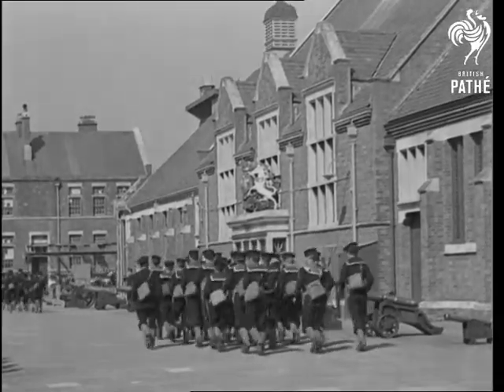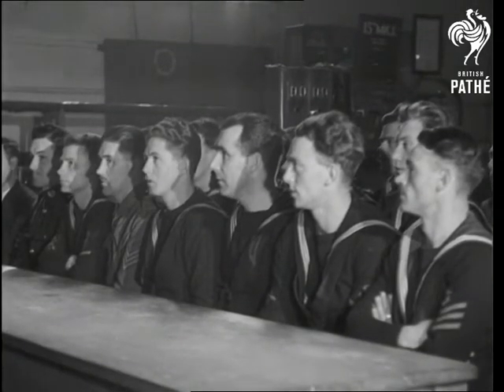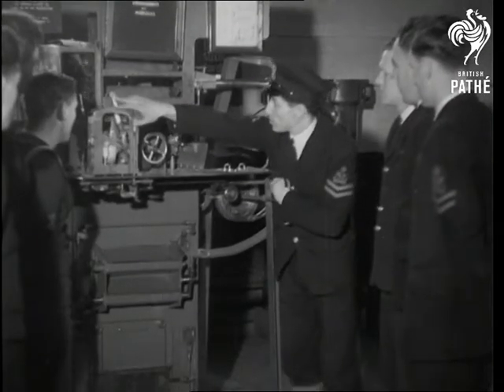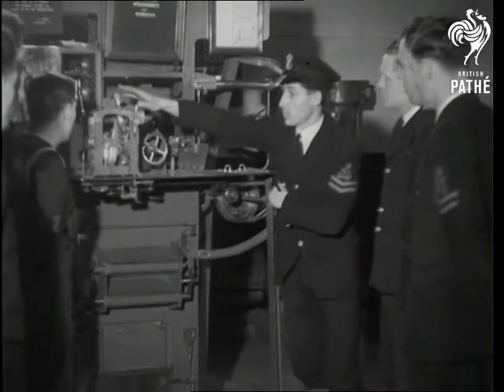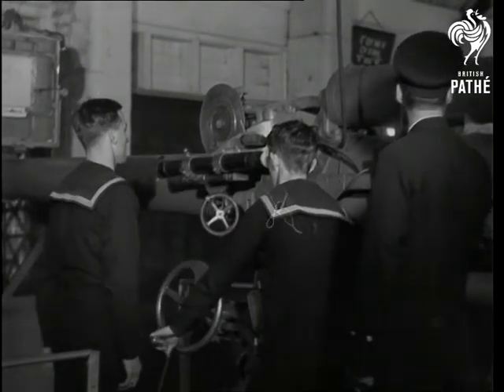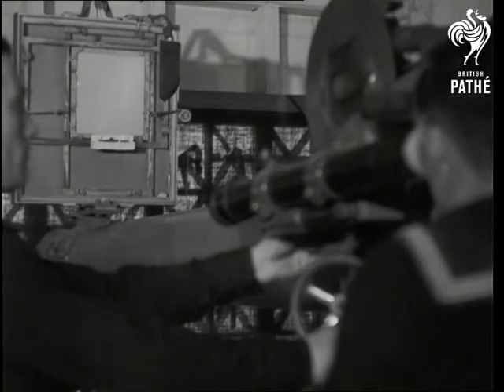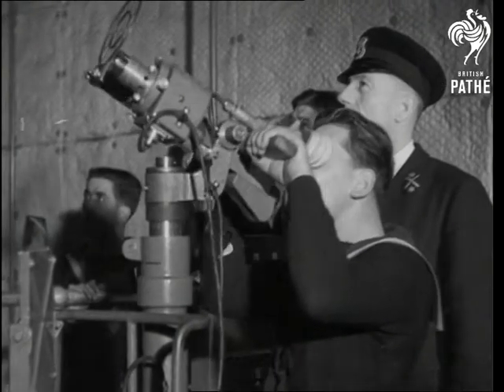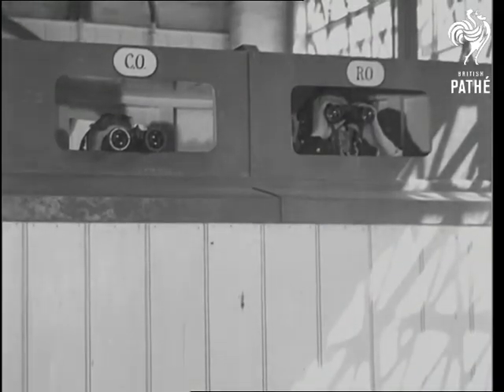Training Gunners Issue Title Is On The Mark (1942)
Part of issue ON THE MARK.

At a Naval Gunnery School, sailors are taught how to be gunners on board warships.  Various shots of sailors in classroom having lesson about "15 inch turrets".  Various shots of instructing officer teaching sailors how to load guns using mechanised model.  Various shots of sailors in large hall practising their new skills using model guns, we see them firing at moving targets.

Various shots of real Royal Navy fleet of battleships at sea, guns firing.
 FILM ID:1546.14